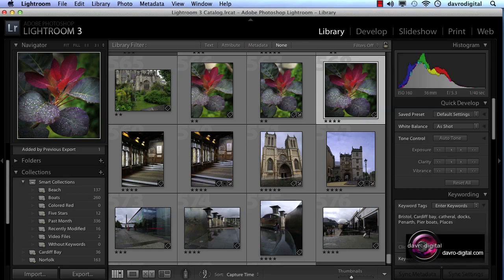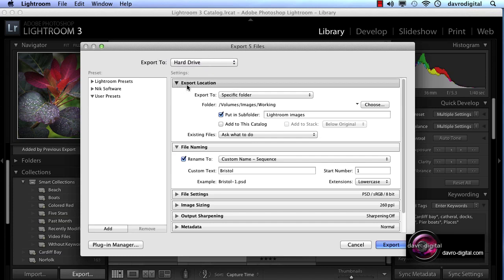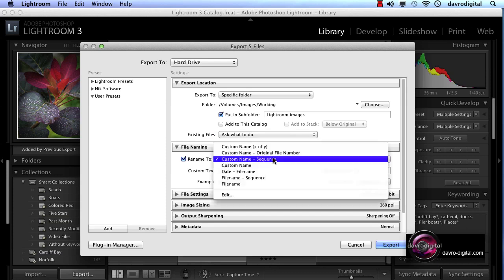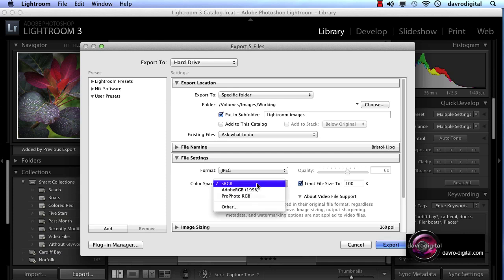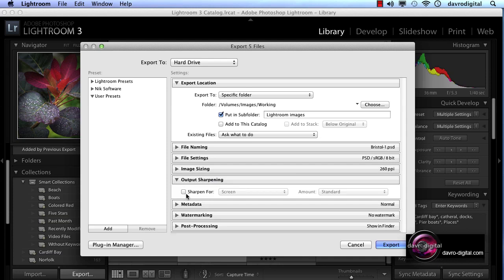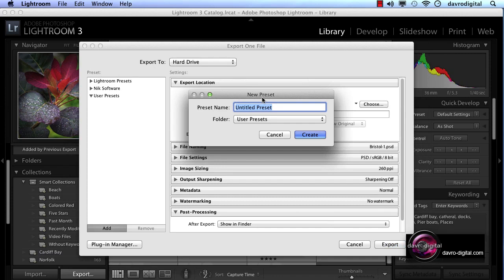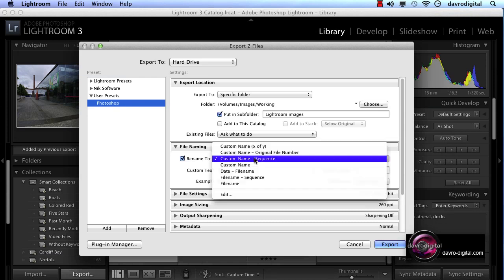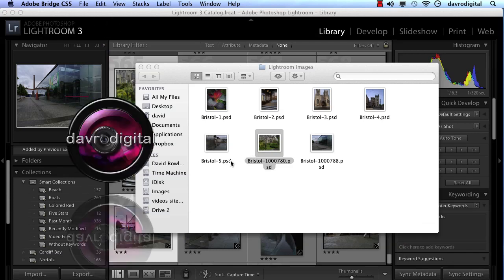Lightroom Export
Exporting images from Lightroom that are to be edited in Photoshop or Elements and saving the setting as a Preset